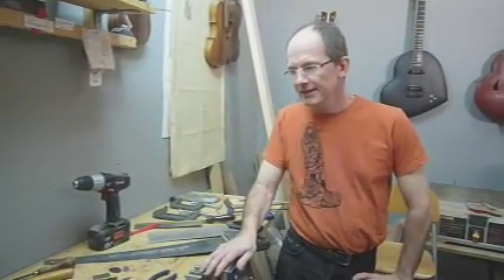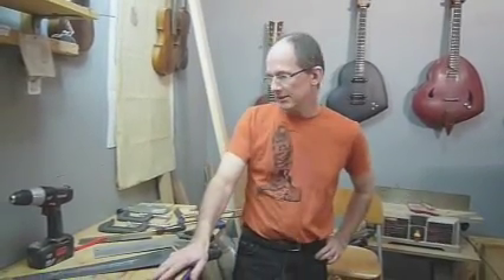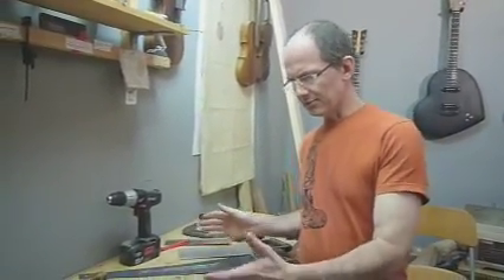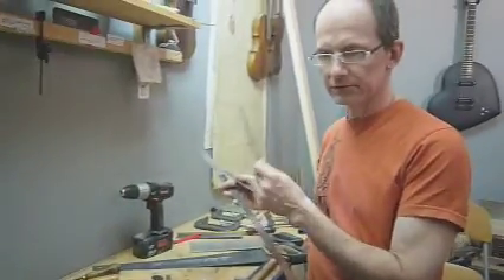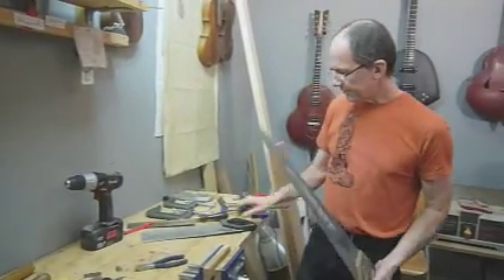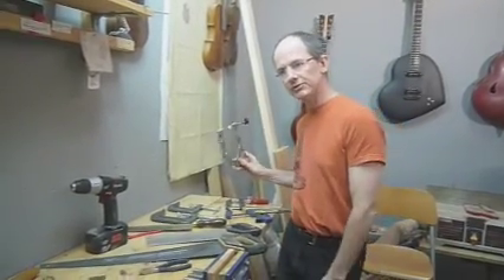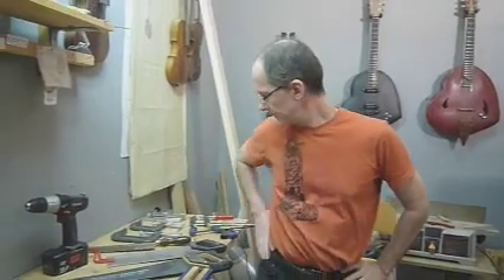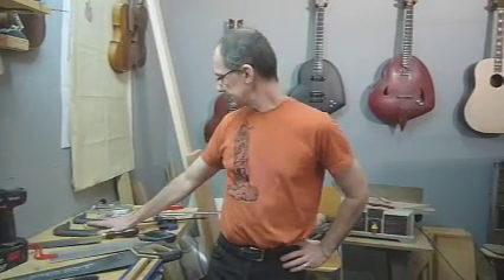Guitar Making 101 -TOOLS